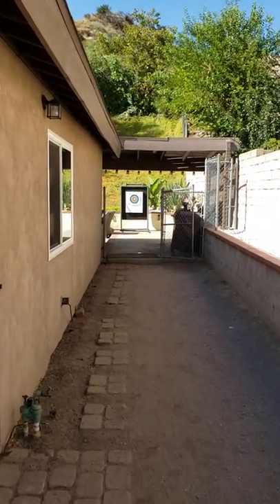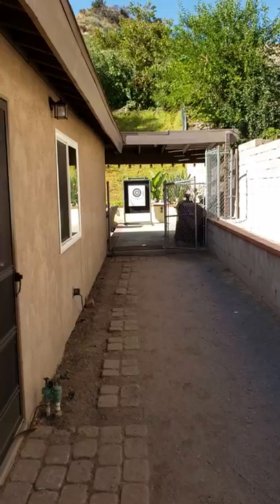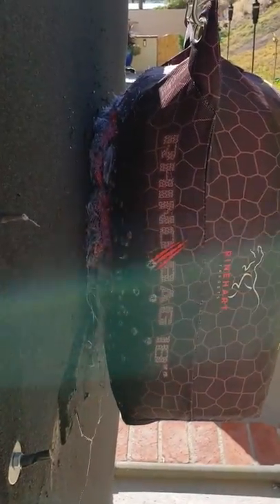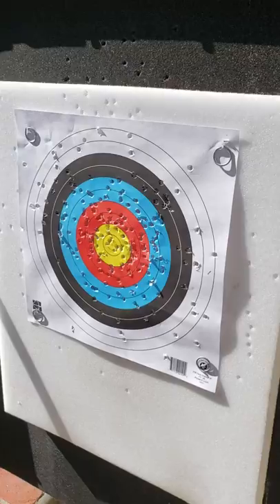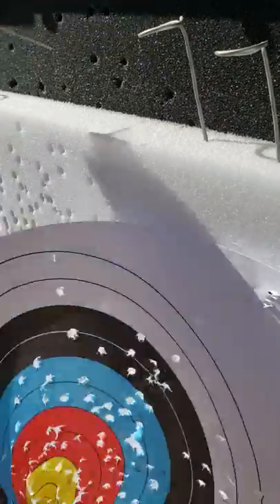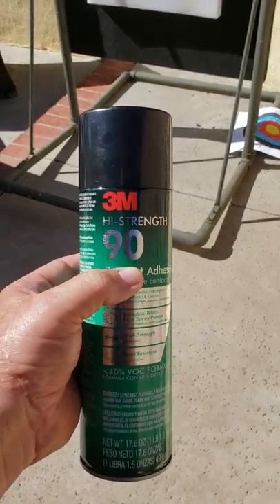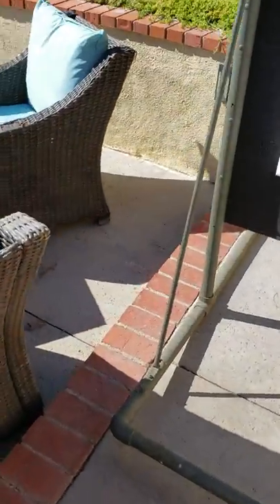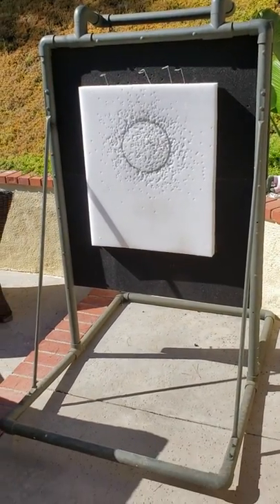DIY Home Archery Backstop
Very inexpensive, easily moveable archery backstop, for home practice